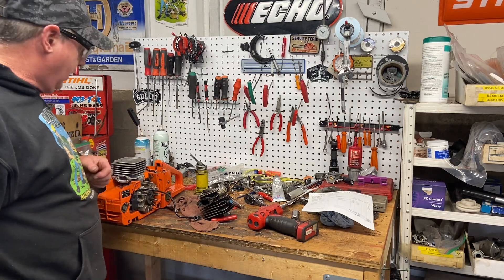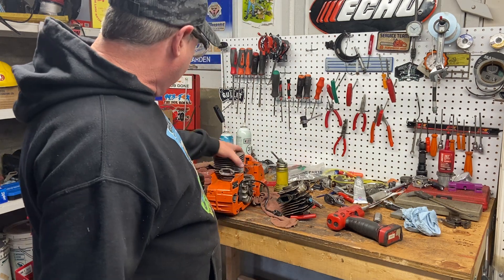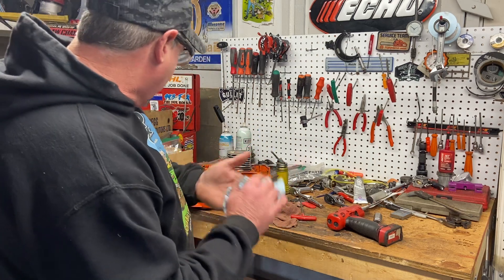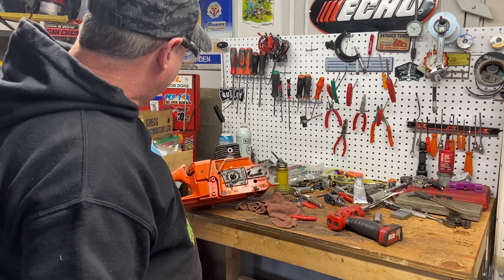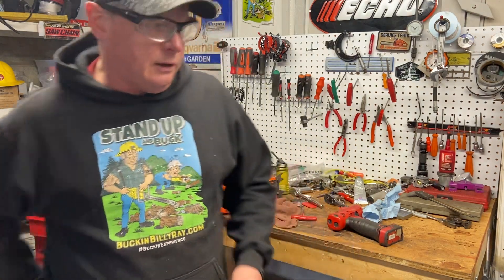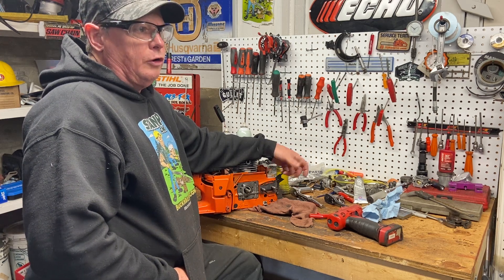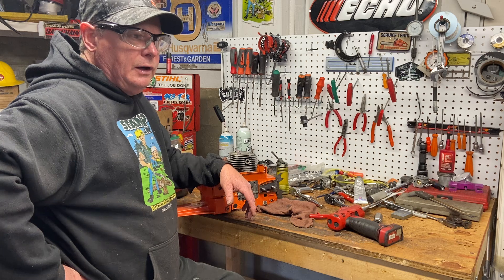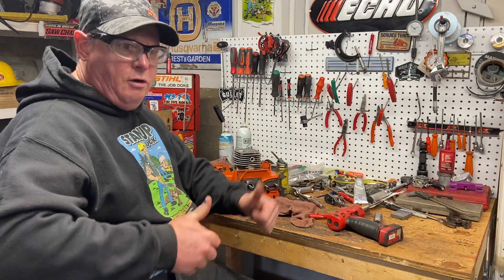How to modify a husqvarna 262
Donny porting husqvarna 262